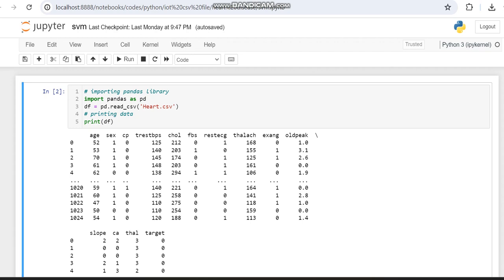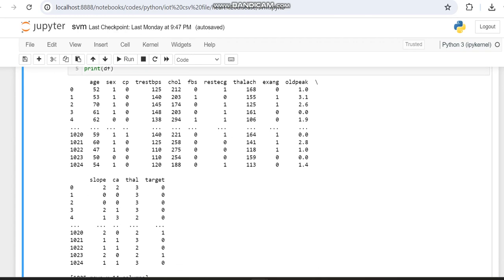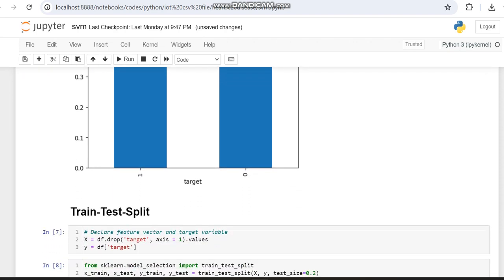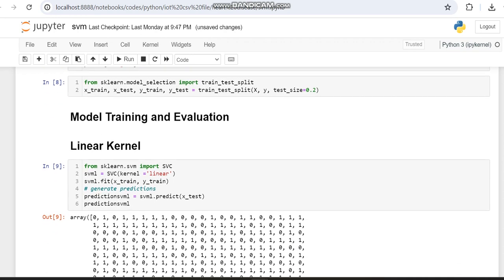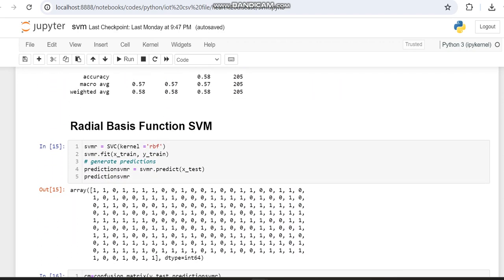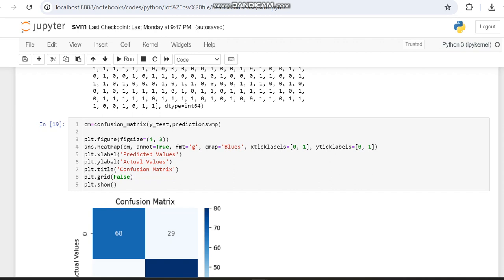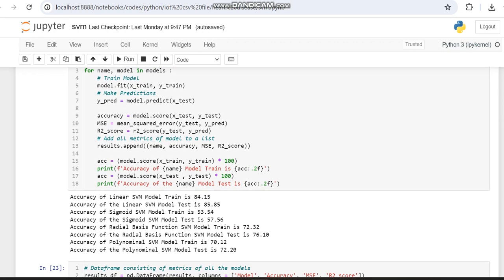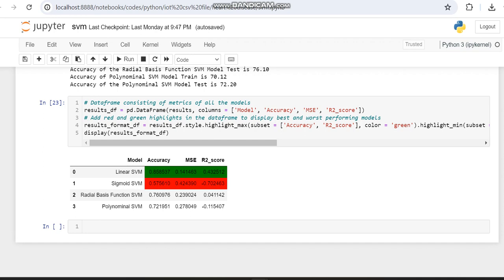Heart Classification SVM with Polynomial kernel Scratch Python Code / SVM Scratch Python Code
This video shows Heart Classification SVM with Polynomial kernel Scratch Python Code / SVM Scratch Python Code